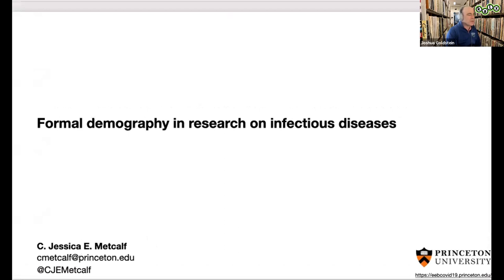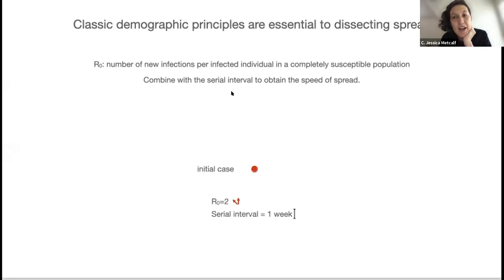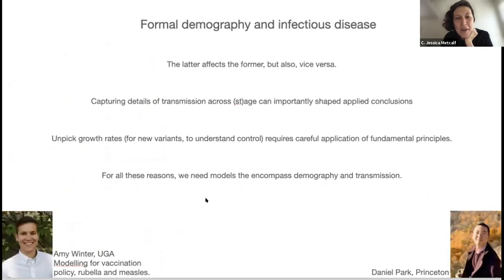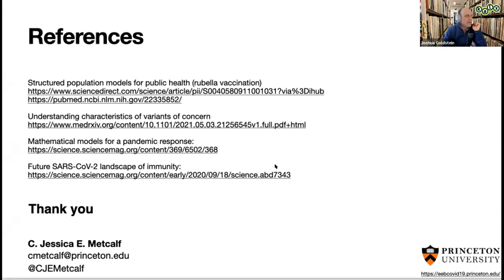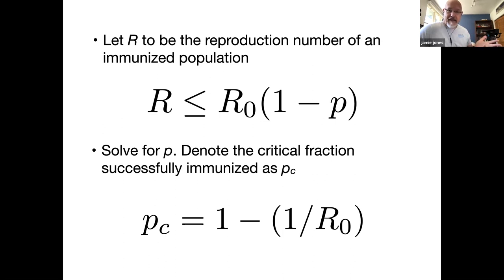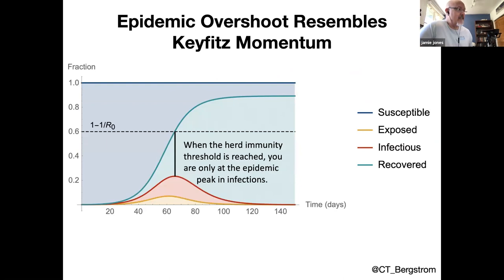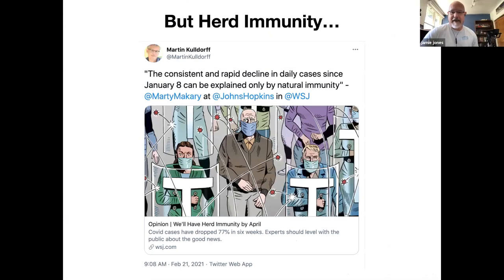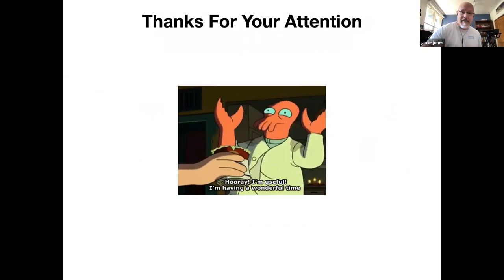Research Panel: Formal Demography and Infectious Disease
Panel on Formal Demography and Infectious Diseases. Berkeley Formal Demography Workshop 2021.

Panelists: Jessica Metcalf, Shripad Tuljapurkar, James Holland Jones)

Panelists: Jessica Metcalf,  James Holland Jones, Shripad Tuljapurkar